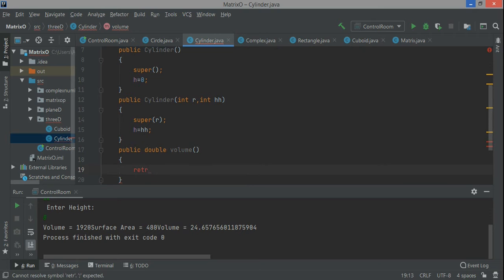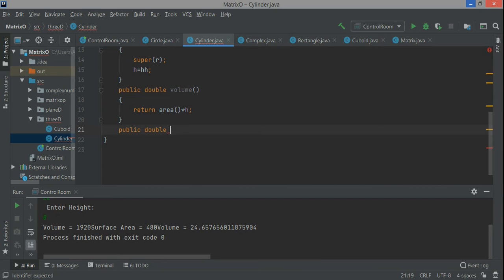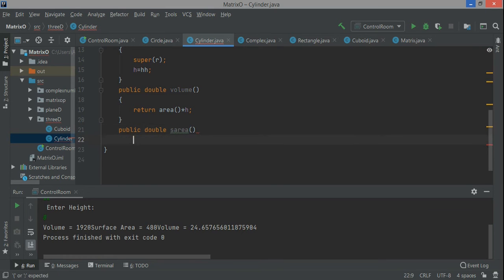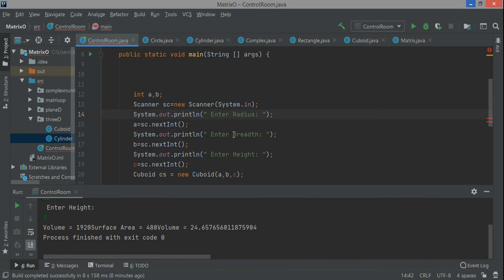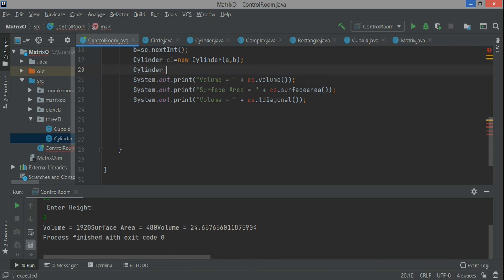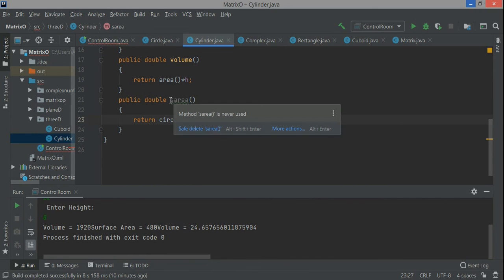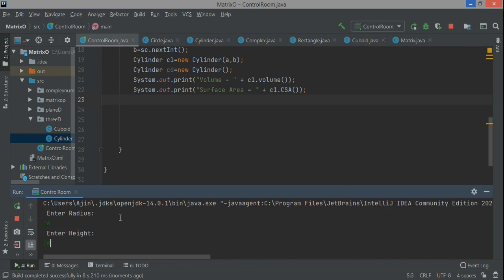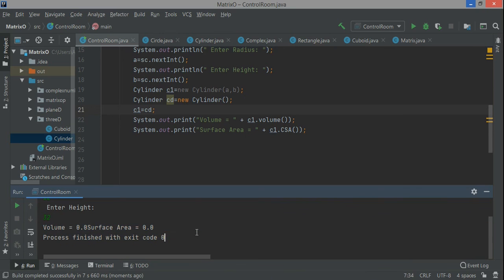java package 2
full details